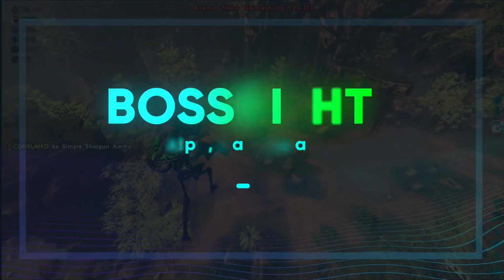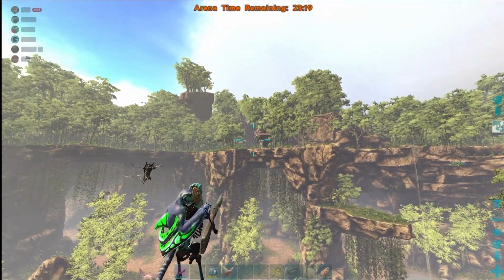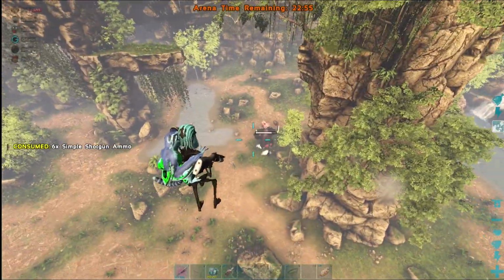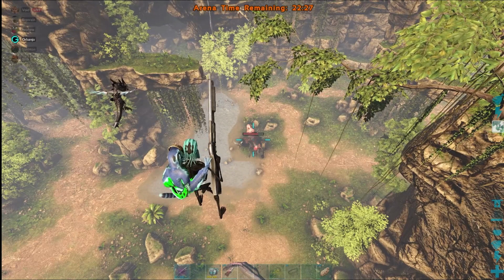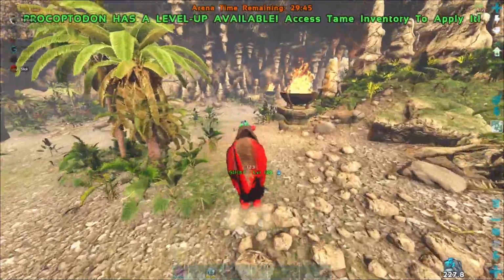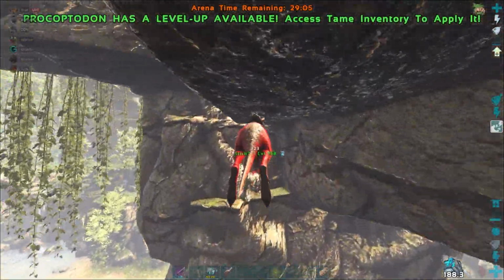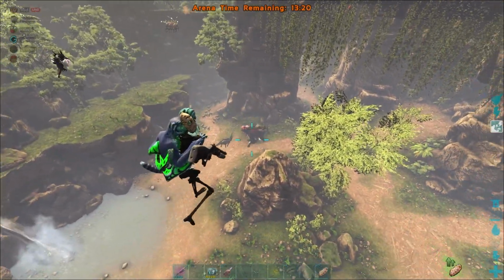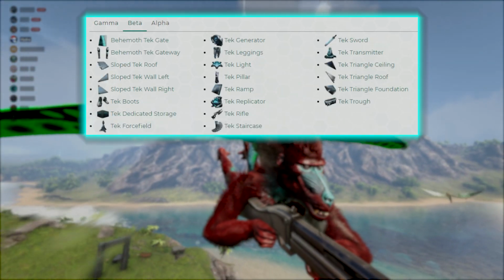Lost Island BOSS FIGHT Guide (PATCHED) (Alpha, Beta, & Gamma) | Ark Small Tribes PvP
In this video I show you how to beat the Dinopithecus King boss on the Lost Island map in Ark: Survival Evolved. This method works for the Alpha boss fight (hard), the beta boss fight (medium), & the gamma boss fight (easy). I show you all the requirements for the Dinopithecus King boss fight. I show you the tekgrams you unlock when beating the Lost Island boss. This can be used as a Lost Island boss fight guide. This is boss fight glitch or boss fight exploit. This can be used on Official PvP & PvE servers or Small Tribes PvP & PvE servers.